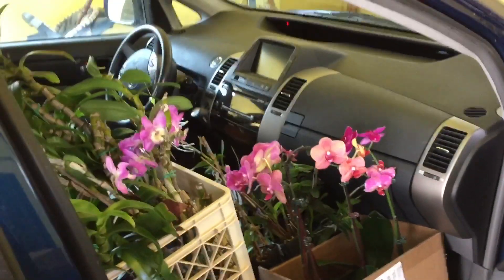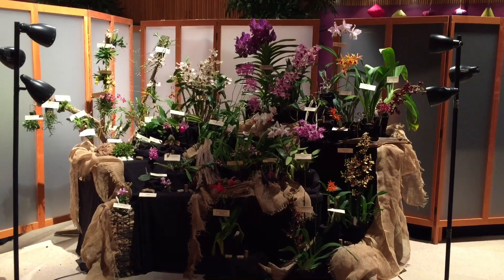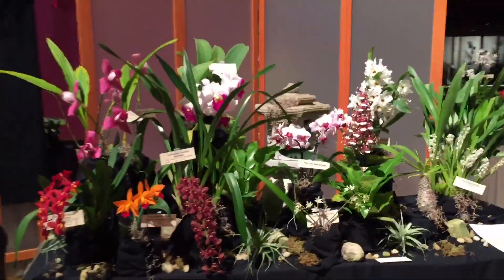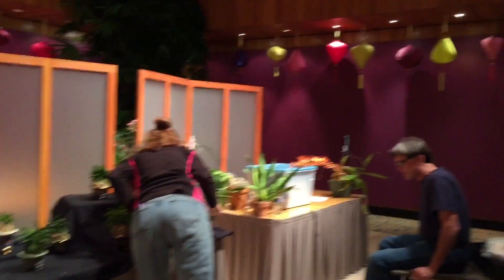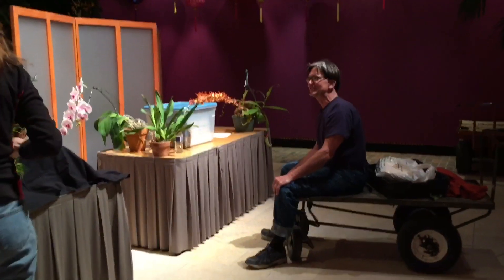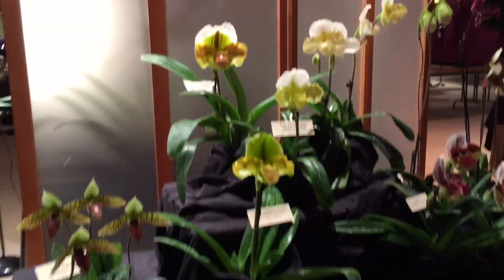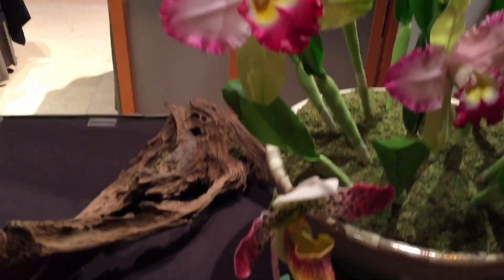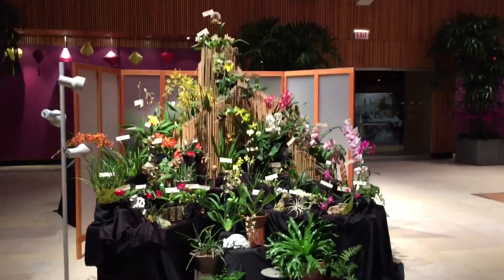Setup for Orchids: East to West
The Illinois Orchid Society Spring Show, Orchids: East to West is March 10 and 11. Setup is the Friday before the show and it is crazy buckets. I wanted to document but I ended up running around to much to show anything except the beginning and the end.